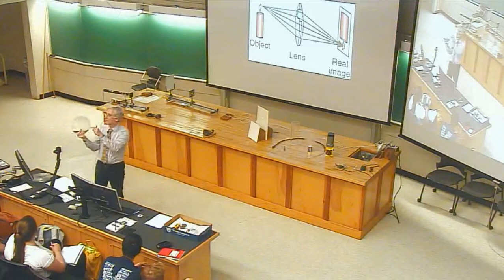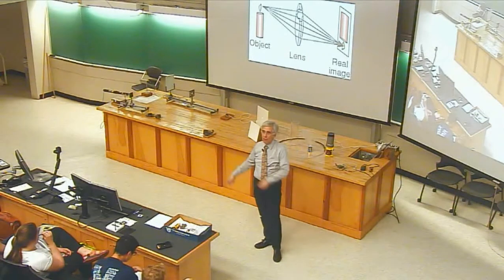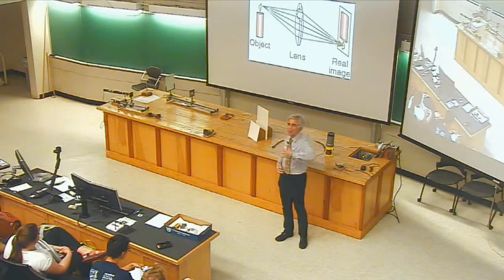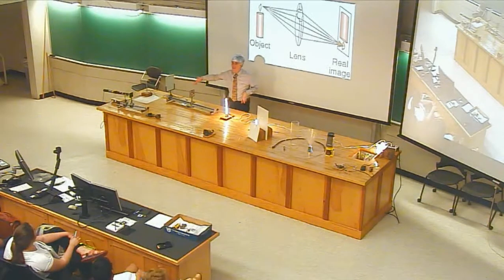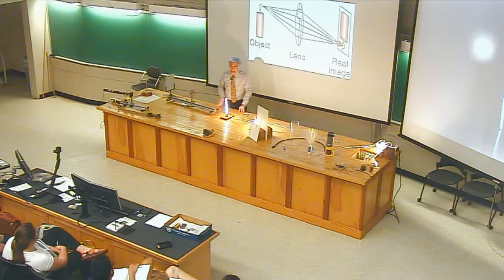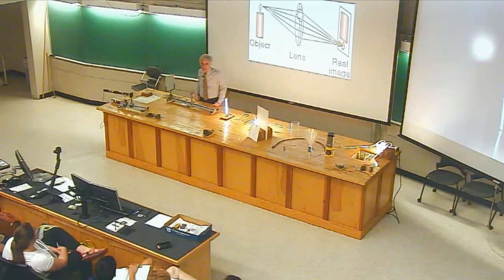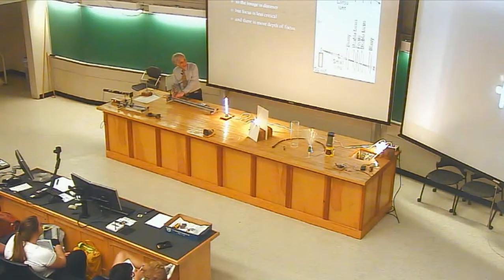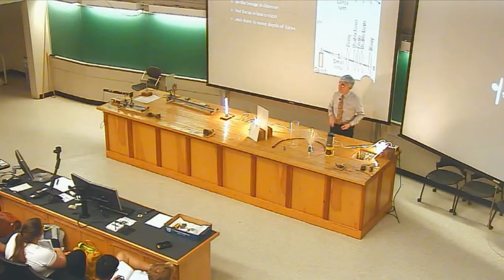20170412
How Things Work, April 12, 2017
PHYS 1060